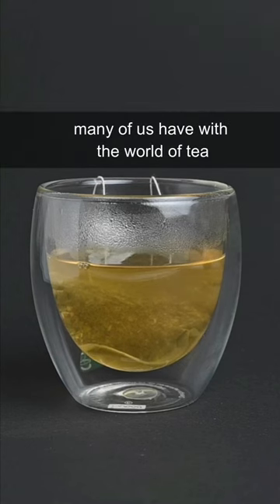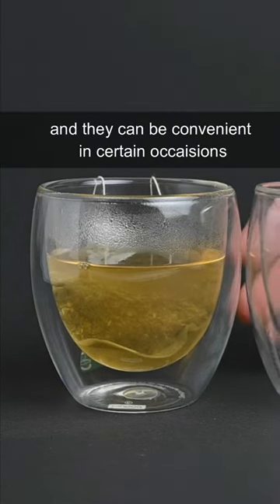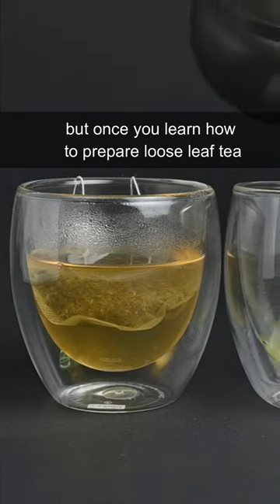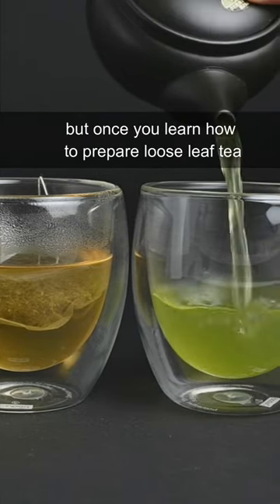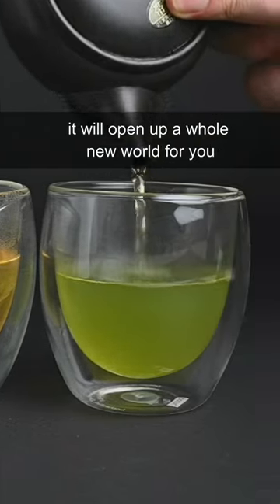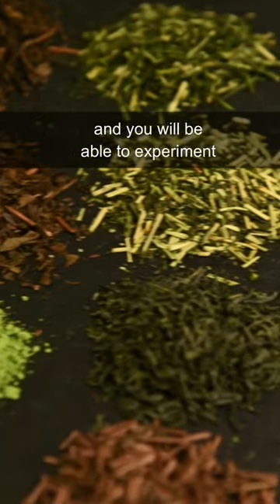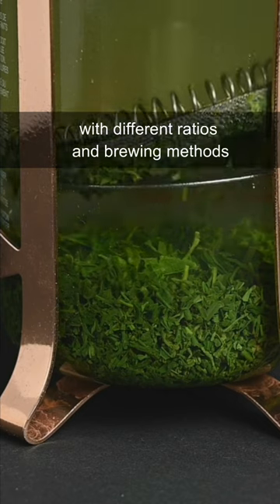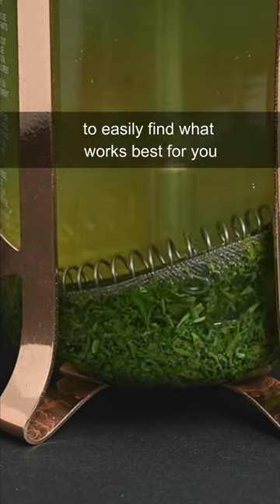Ditch the Teabag and Upgrade to Loose Leaf